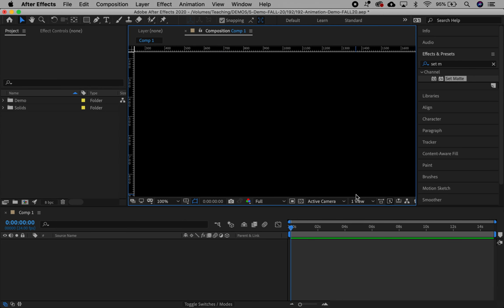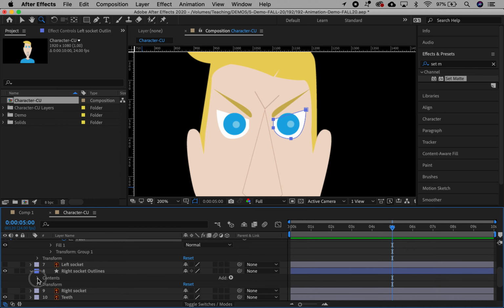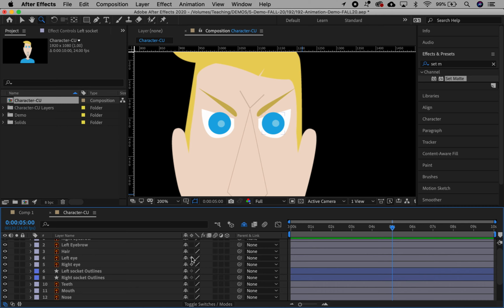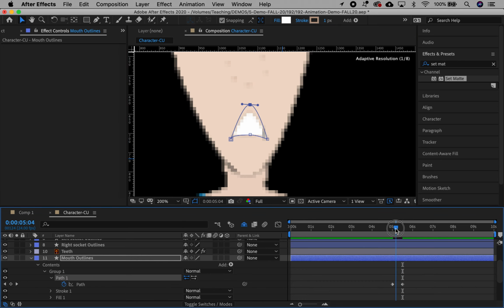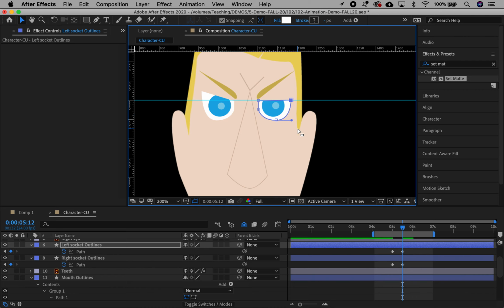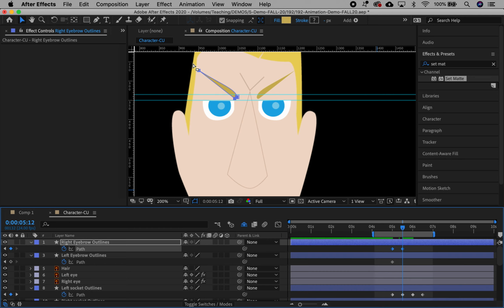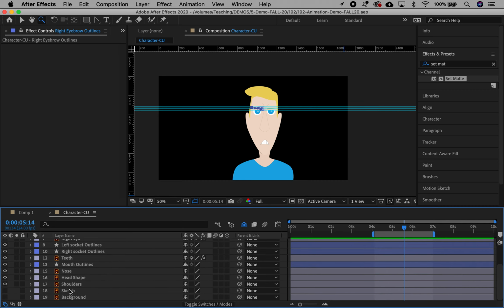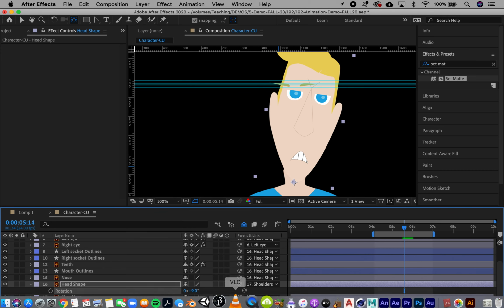Animating Facial Expressions (1 of 2)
Demonstration on rigging and animating simple facial expression change.